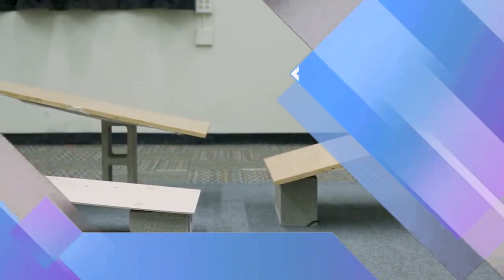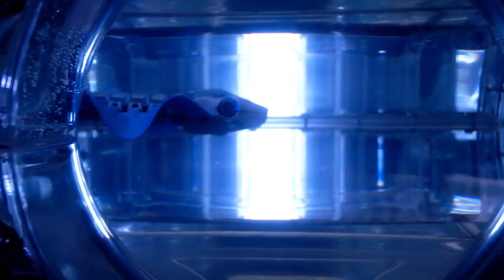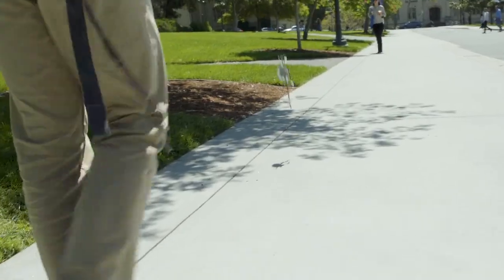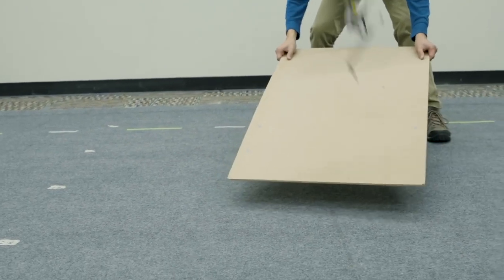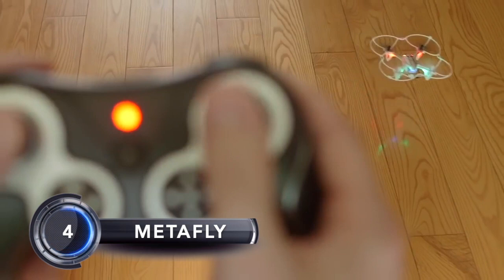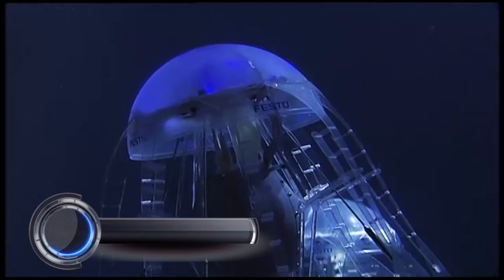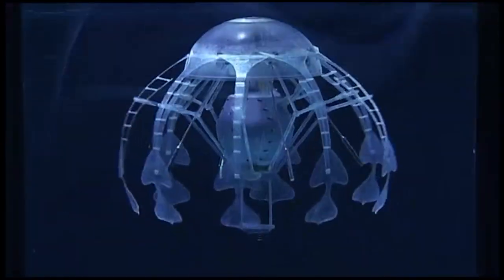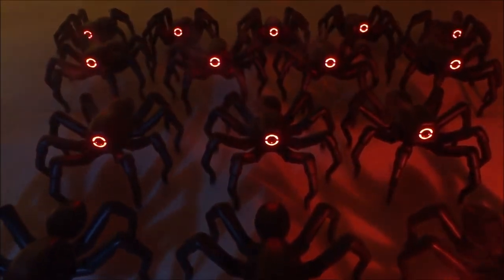6 Amazing Animal-Inspired Robots Which Can Do Things That Humans Can't | Robotic Technology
We’re constantly amazed by the ingenuity shown by roboticists around the globe. But when it comes to solving complex problems in the real world, today’s top robot builders often draw on the natural world for inspiration: giving them millions of years of evolution to borrow from.
This nature-inspired approach to problem solving and design is called “biomimicry,” and it’s resulted in some incredibly impressive robots, capable of astonishing feats. Here are SIX of our favorites.

2 SALTO
UC BERKELEY